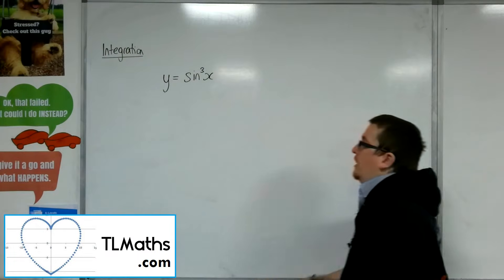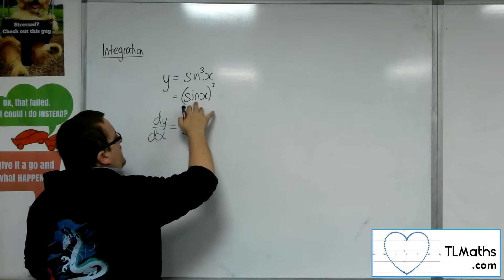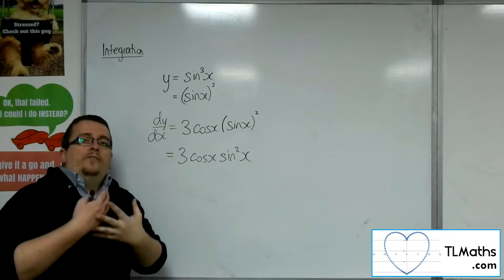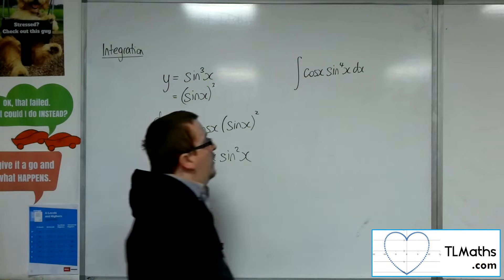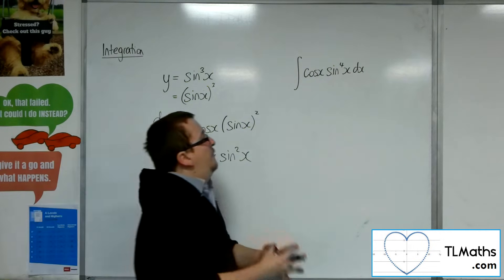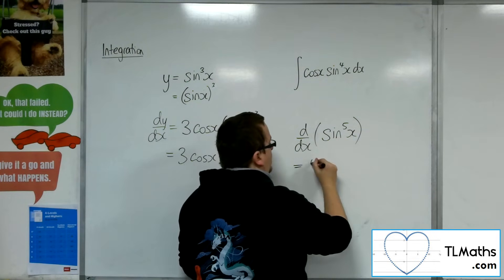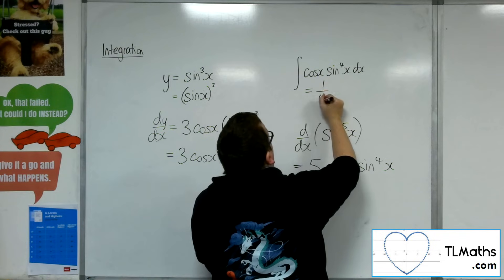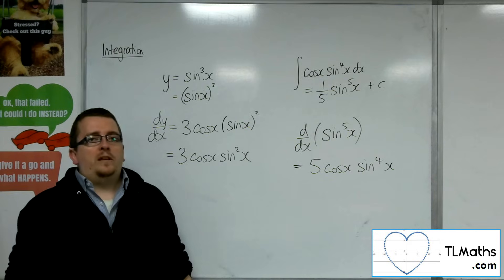A-Level Maths: H5-05 Further Integration: Reversing the Chain Rule with Trigonometry